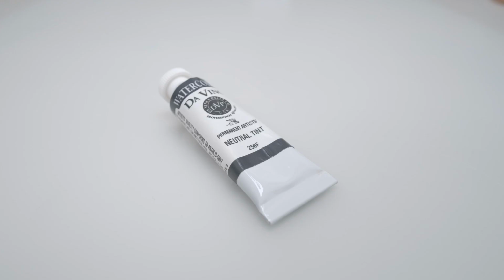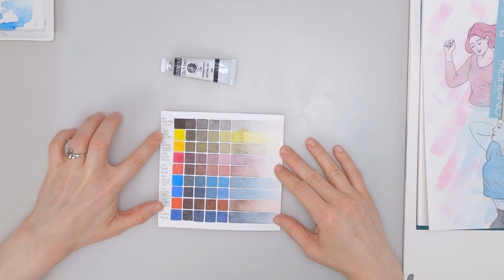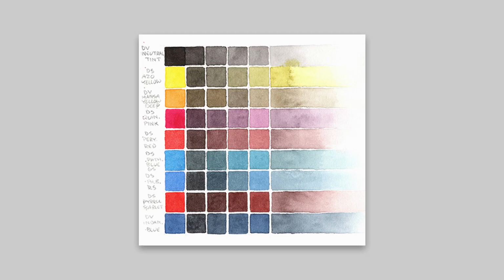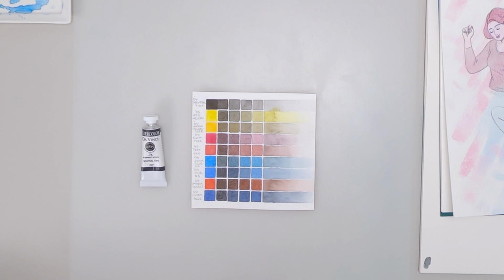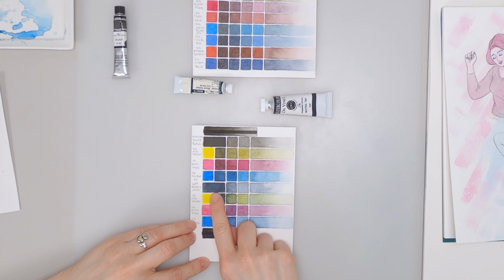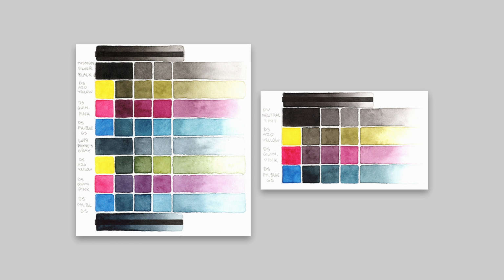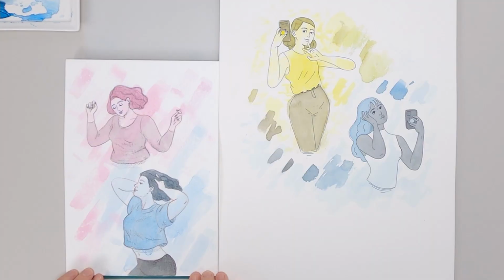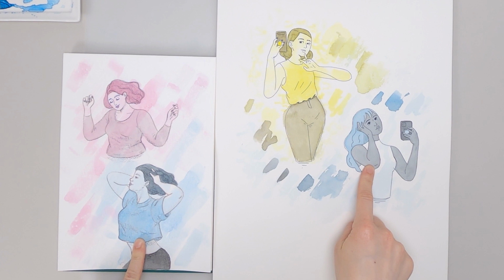Painting with Da Vinci Neutral Tint Watercolor…Good Idea or Not??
This video begins with a review of Da Vinci Paint Co’s Neutral Tint watercolor.

Then I create monochromatic and limited palette paintings and sketches of women on 3 different watercolor blocks.

The blue woman mixed media painting with colored pencil was my favorite. 💖

Thank you for joining me at the start of my YouTube journey; please subscribe and comment below with any questions you may have and I will try to get back to you. 💖

⏱Timecodes⏱

00:00 Intro
00:22 The Paint
02:19 Pigments
03:07 Neutral Tint vs. Black
05:08 Do you need it?
05:30 Easy Monochromatic
06:47 Good Idea!
07:07 Painting A
12:08 Finished
12:18 Sketches B
13:40 Sketches C
14:18 Final Message
14:30 Bloopers

🎨Art Supplies:

Paper: Fabriano Artistico Traditional White 100% Cotton Hot Press 140 lb/300 gsm

Brushes: Silver Black Velvet and Princeton Neptune

Da Vinci Paint Co. Watercolor: Neutral Tint, Indanthrene Blue, Hansa Yellow Deep

Daniel Smith Watercolor: Azo Yellow, Quinacridone Pink, Perylene Red, Phthalo Blue (Green Shade and Red Shade), Pyrrol Scarlet

Pencils: Faber Castell Polychromos